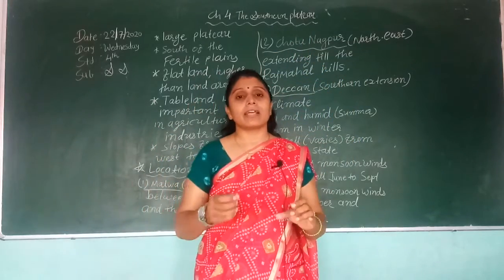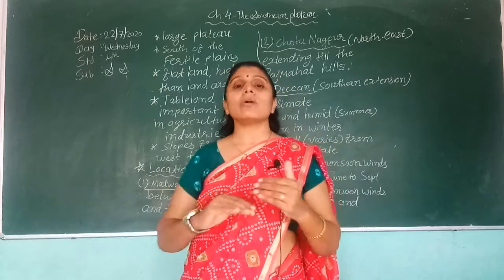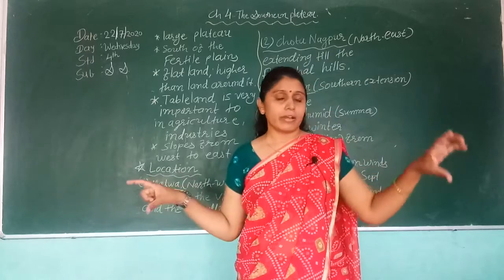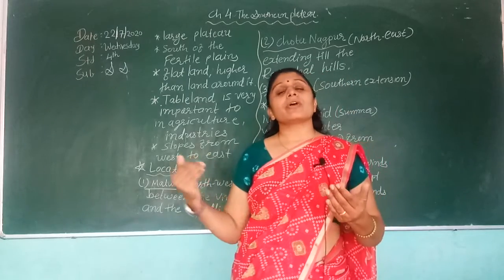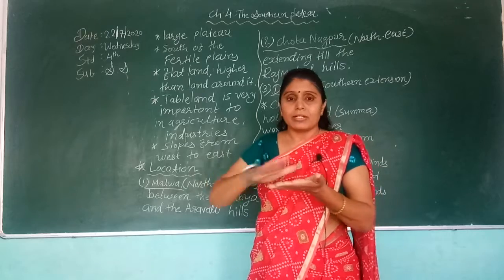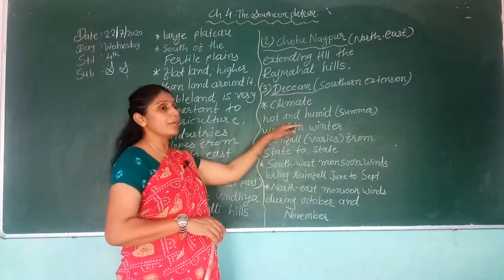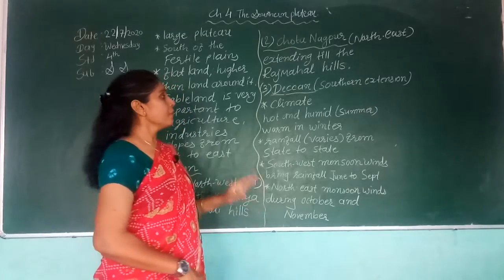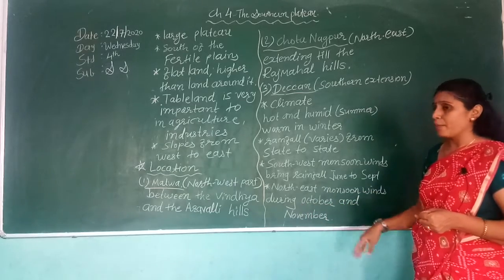STD 4 ENGLISH MEDIUM SUBJECT S S CH 4 THE SOUTHERN PLATEAU PART 1